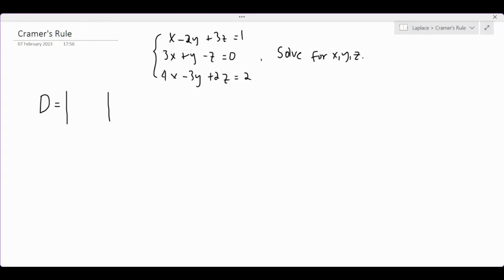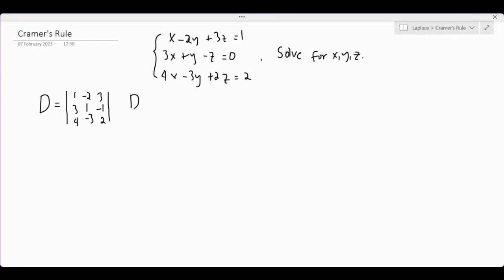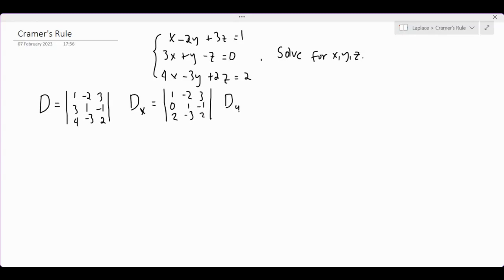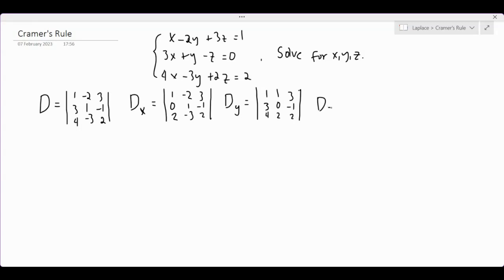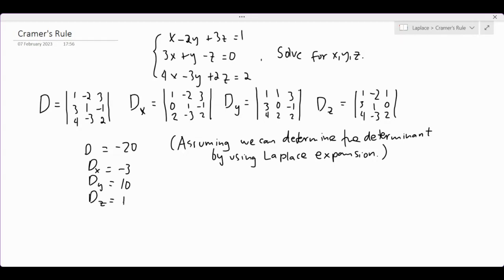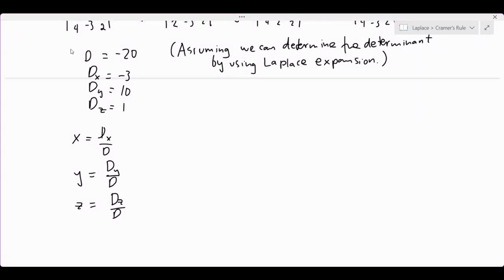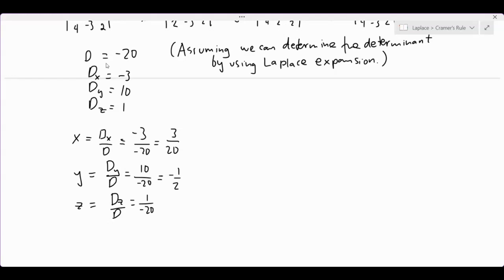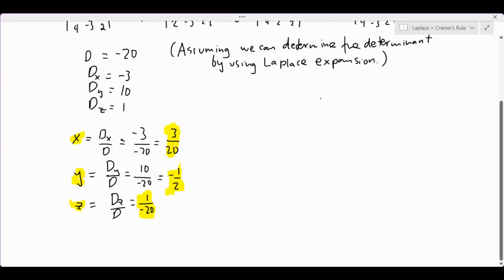Cramer's Rule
A short video explaining how to use Cramer's Rule to solve a linear system of 3 equations in 3 unknowns.